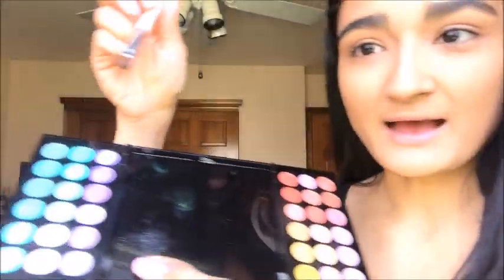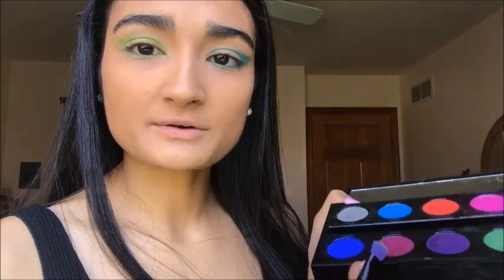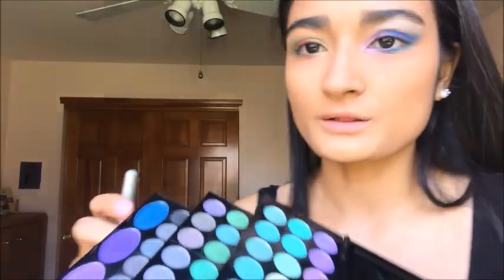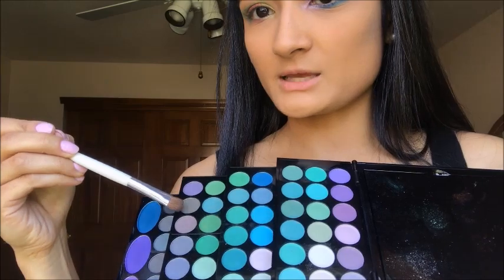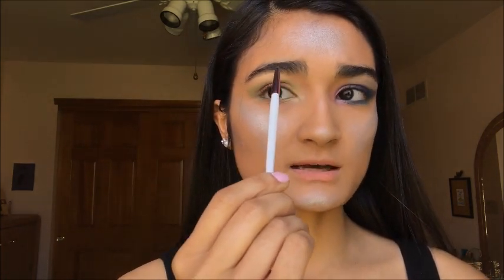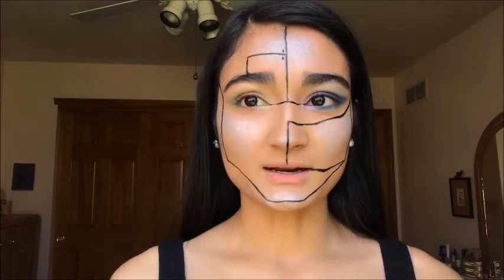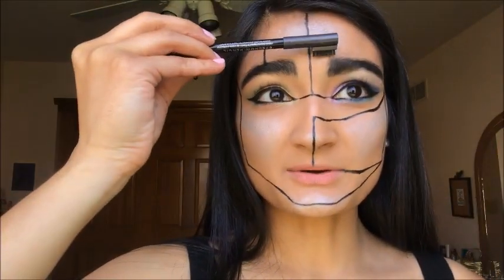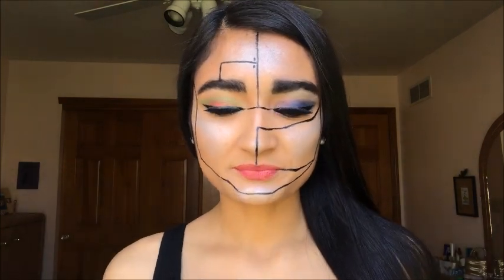Human Cyborg Makeover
In this rapidly shifting world, it seems we’ve lost track of what makes us appear human. In our ritual practices of putting on makeup to cover our flaws, are we distancing ourselves from what makes us human, or are we striving to achieve in increased human appearance? Does the technology that we use to edit our image and present ourselves to the world not become an integrated part of our very essence? In this exploratory project, I wanted to experiment with makeup looks that bridged the gap between the human and nonhuman, and in doing so, I hoped to discover more about myself and what I feel connects me to my humanity. I hoped to evoke images of the cyborg to represent how technology shapes our existence and accentuate features to challenge “human” ideas of existence. My goal is that after watching this, you think more about how we change ourselves through makeup in a way that can both remove us from our humanity and make us feel more human. Furthermore, I wish that we reflect more on the coming changes to our world and what “being human” will really look like in the future. And shout out to my friend Nishant for inspiring me to take part in this project.